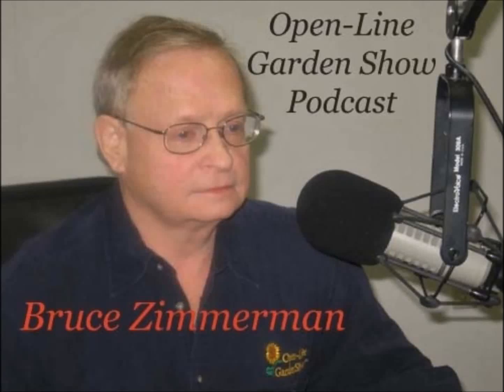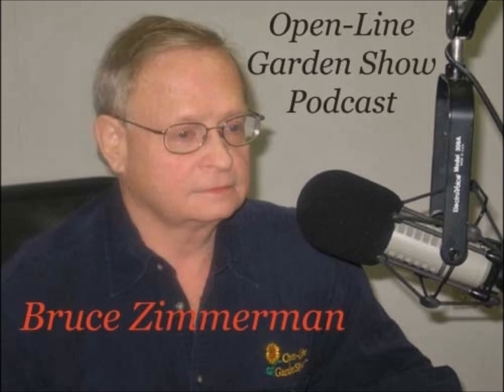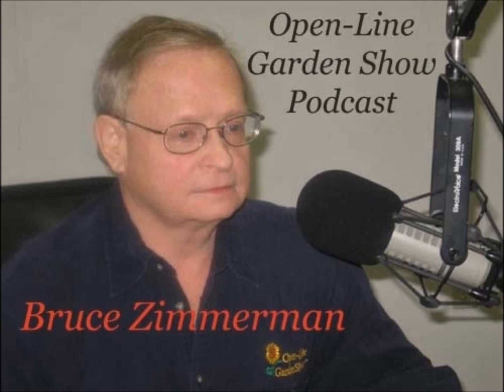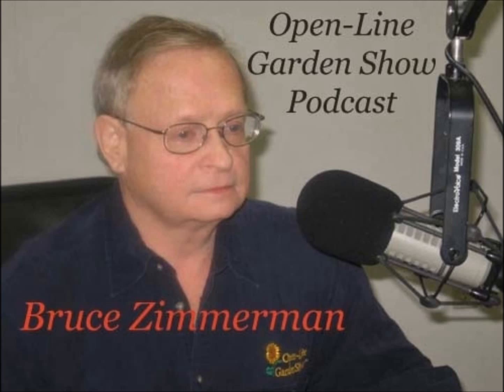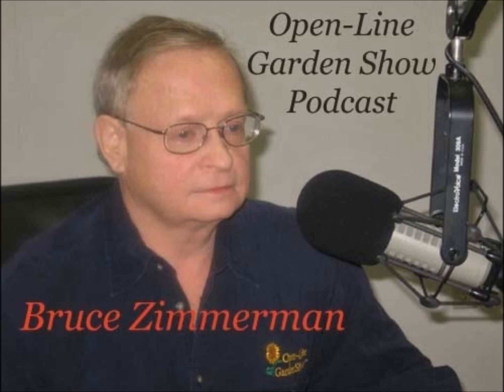Scotch Broom & Deutzia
Open-Line Garden Show Podcast:  Scotch Broom & Deutzia - March 04, 2017